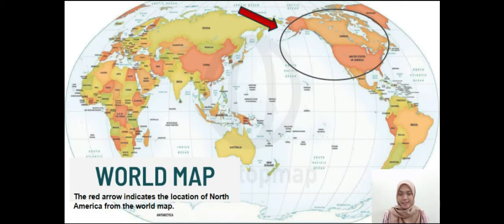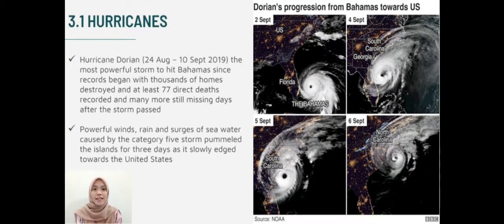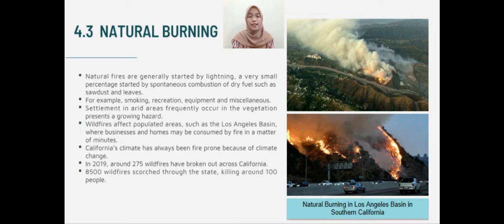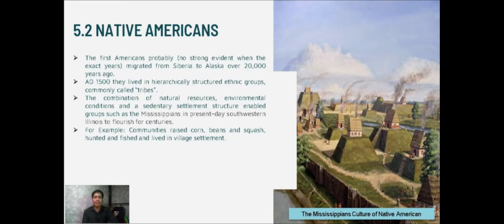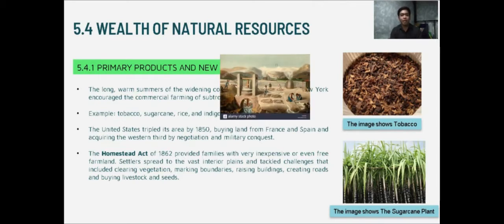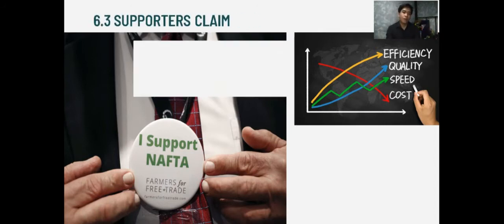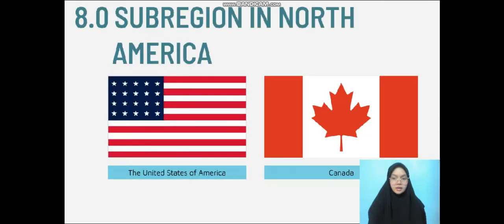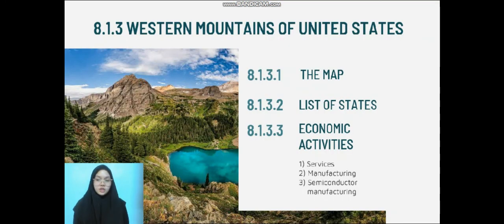(IBM537) REGION 10 : NORTH AMERICA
Hi everyone, we hope you enjoy and get the knowledge while watching this video. Please noted that this video is for assignment purposes only (IBM537 : GLOBAL MARKET PLACES)

Presenters :
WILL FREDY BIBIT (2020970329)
NUR SYARAFANA BINTI REZANULL (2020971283)
MAIEZATUL AKMAR BINTI AMATABONG (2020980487)

We are students from UiTM Puncak Alam, Selangor. Big thanks to Sir Ahmad Shazeer for guiding us! Have a nice day.